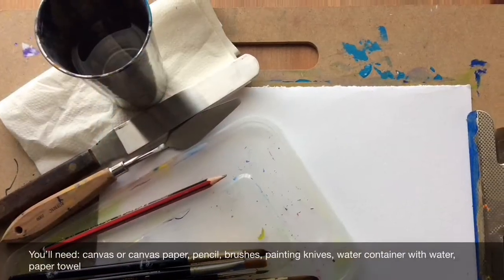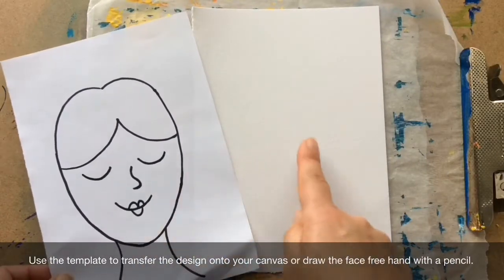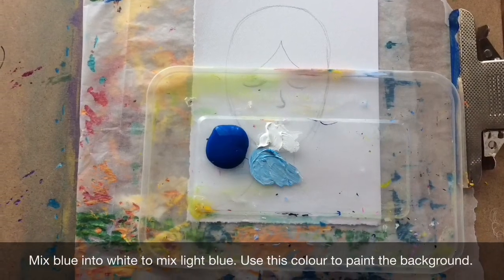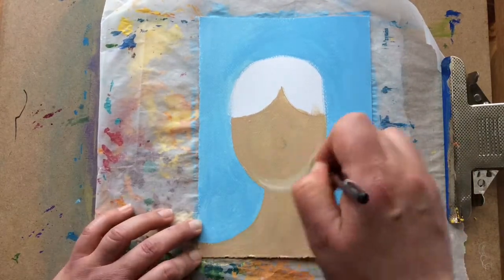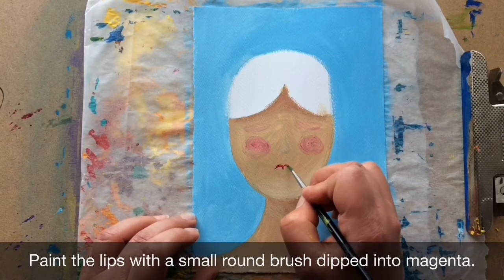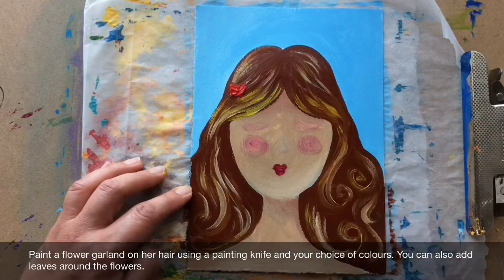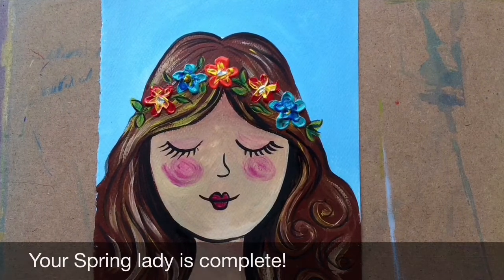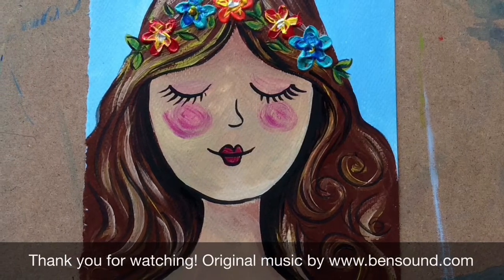Spring Lady Painting Tutorial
Spring is in the air and the flowers are blooming. Why don't you create a painting of a lovely lady with Spring flowers in her hair? Grab your paint and canvas and start painting!